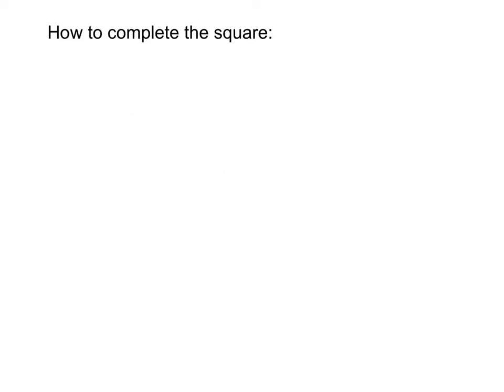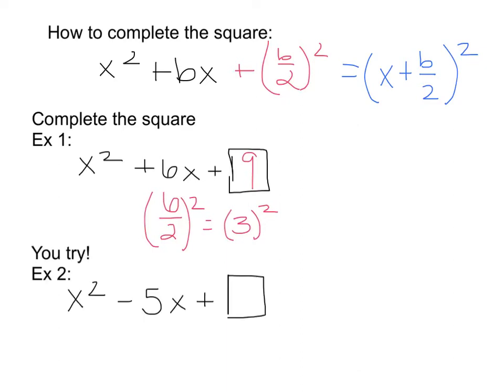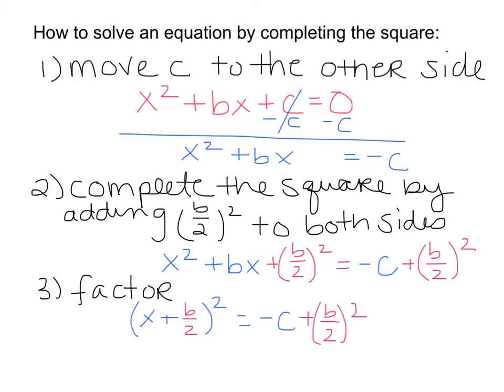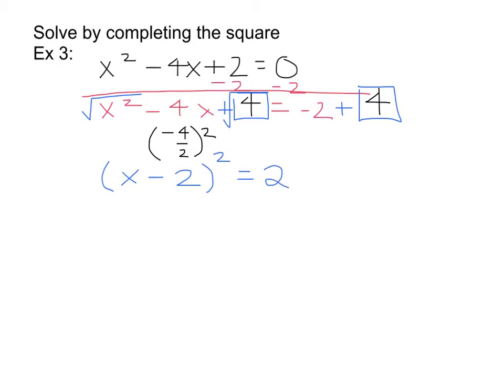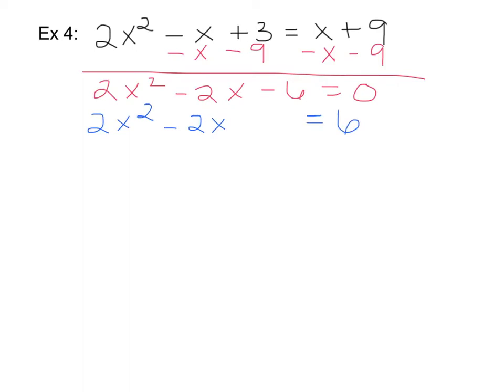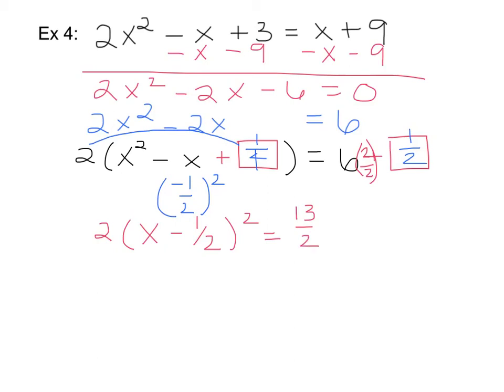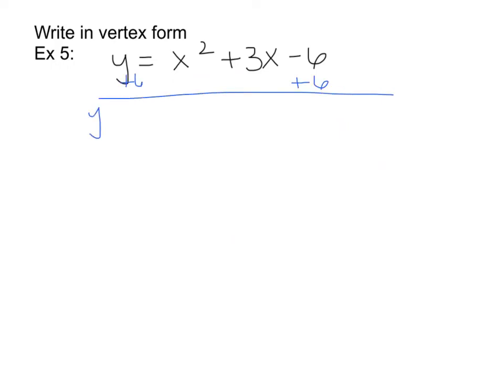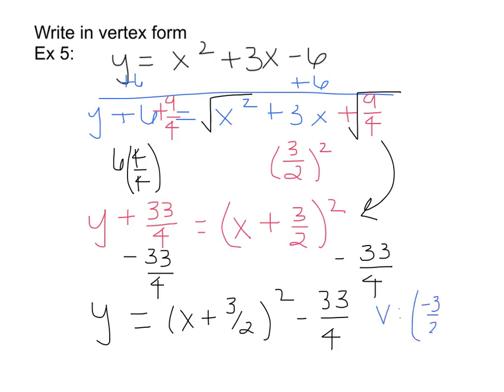4-6 completing the square part 2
4-6 completing the square part 2